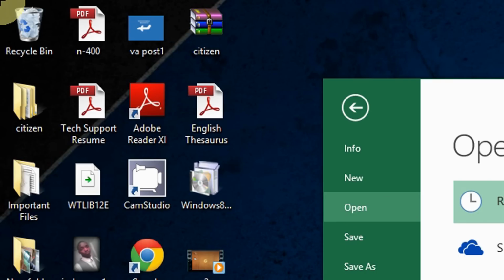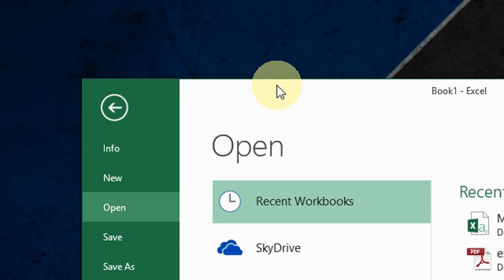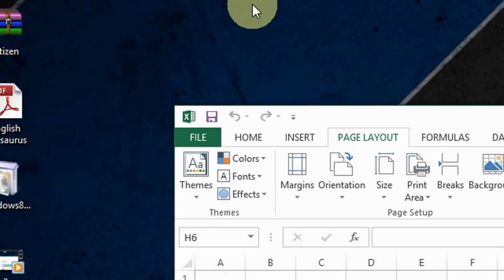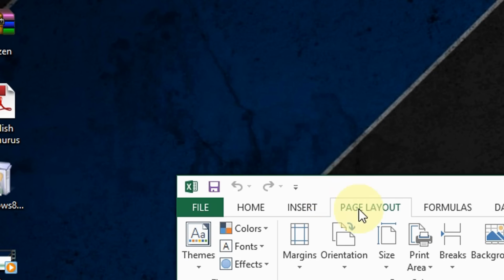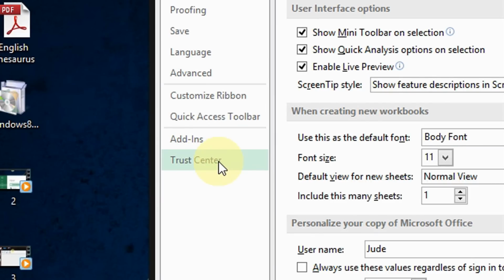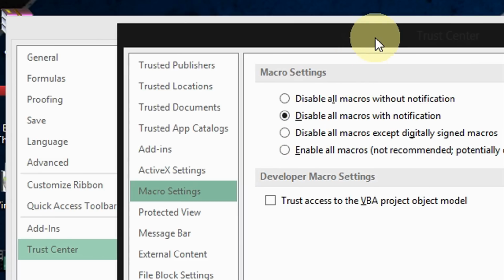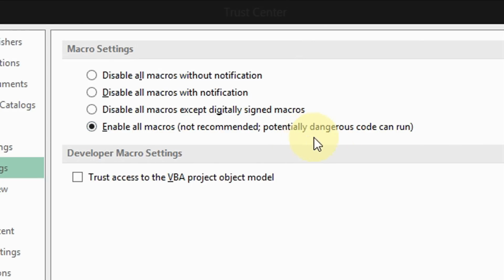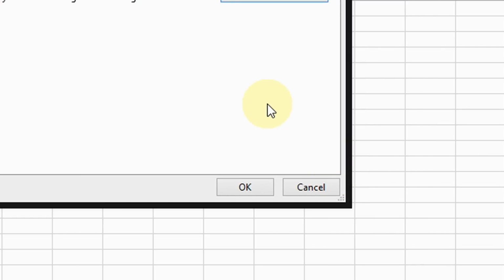Excel 2013 or 2010: How to Enable Macros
This videos shows how to turn on or enable macros in Microsoft Excel. This works for Excel 2013 or 2010.